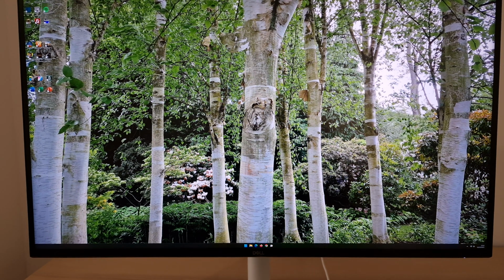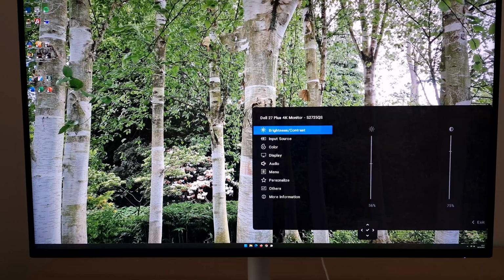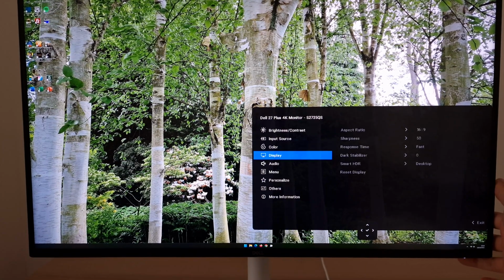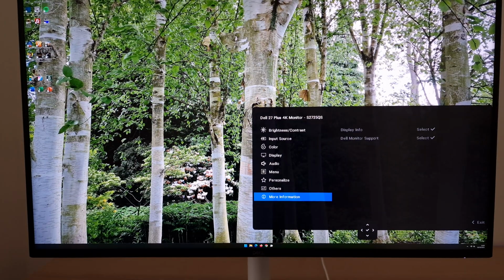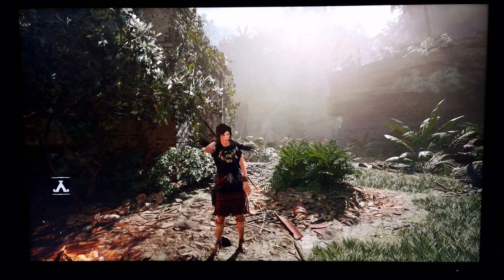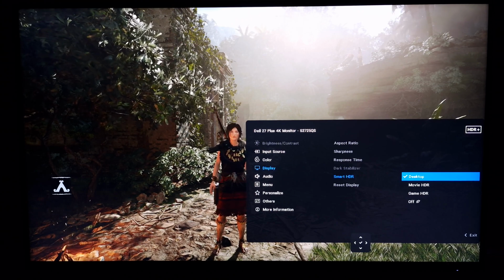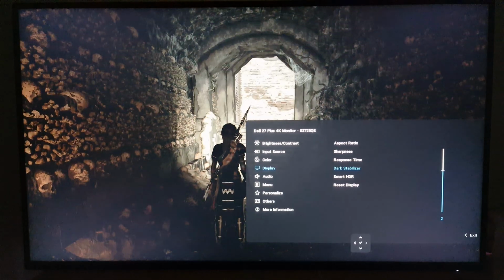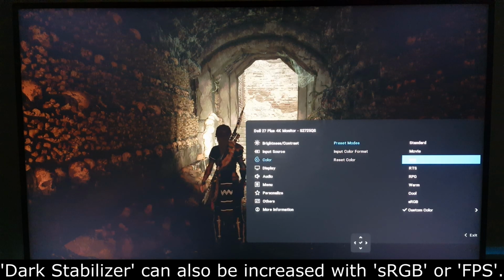Dell S2725QS (S2725QC) Best Settings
A look at the best settings for the Dell S2725QS. This video will also be applicable to the S2725QC (version with USB functionality). Refer to the review for further analysis and information on supporting our work.

Best Settings (SDR): 0:00
Best Settings (HDR): 03:00
Visibility Enhancement: 04:33